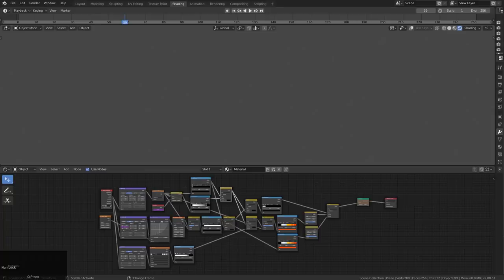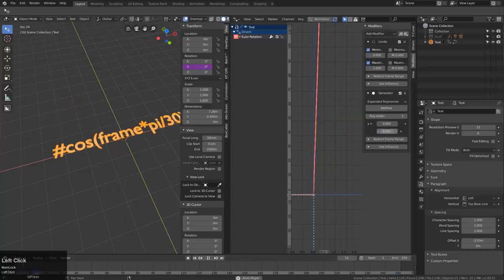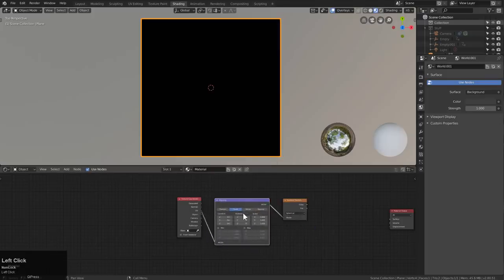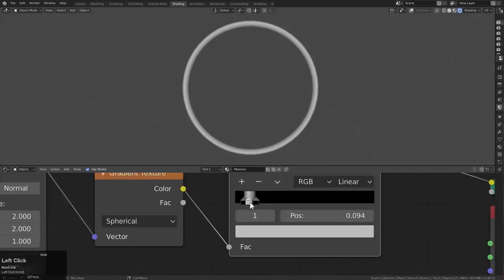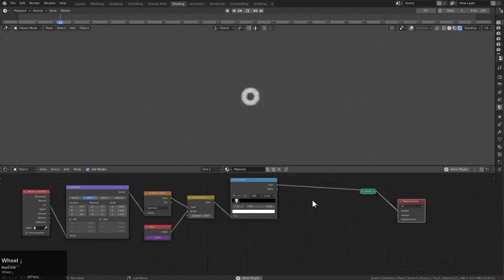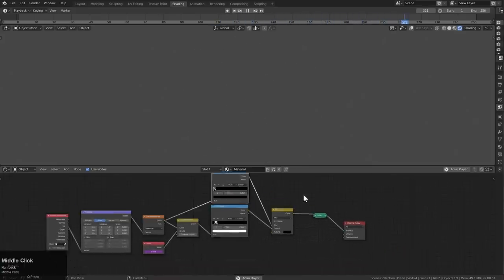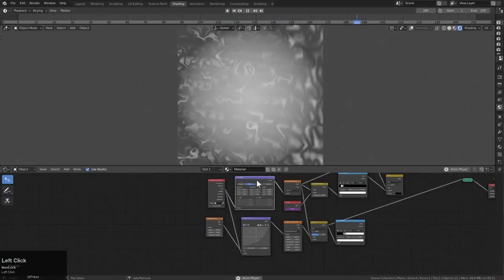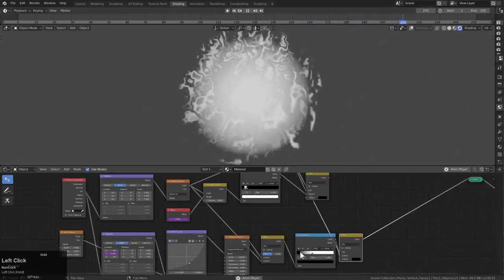Blender 2.8 - Hex Forcefield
USE ALPHA BLEND!

In this introduction to 2.8 I want to demonstrate the workflow for using scripted expressions with texture nodes to create an animated material. I hope users enjoy the tutorial!

Expressions Used
cos(frame*pi/30)
frame*0.004

Music
airtone - nightWalk